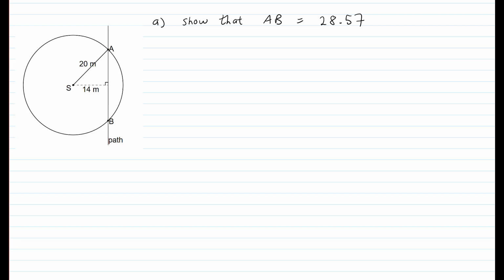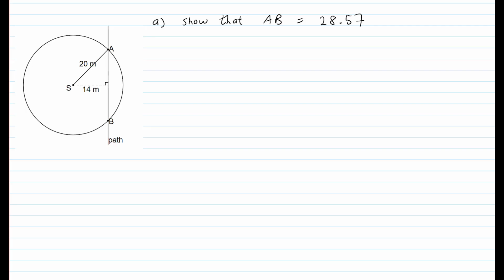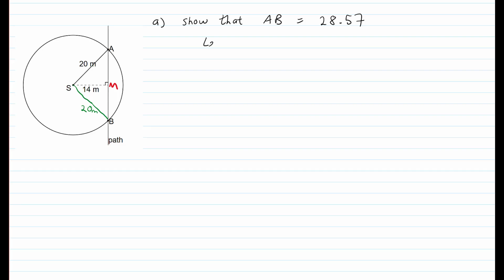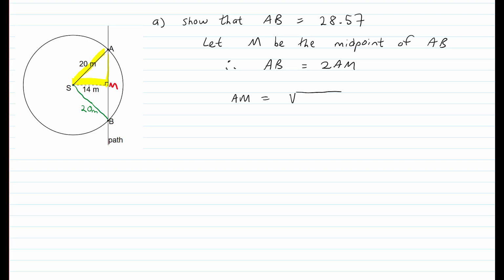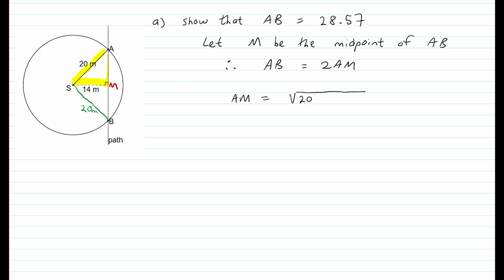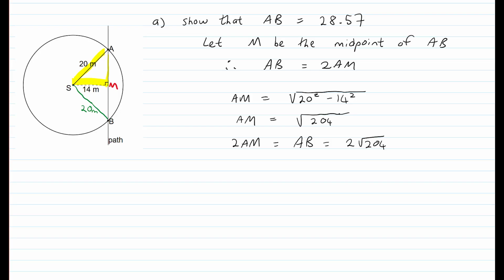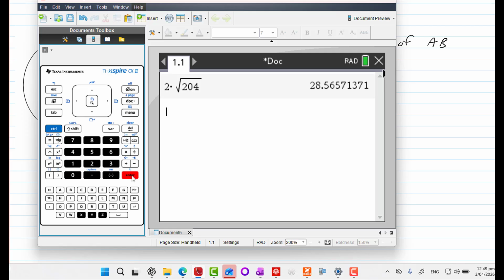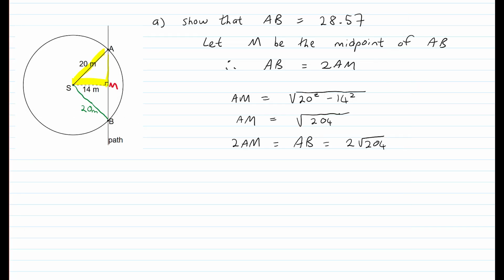IB May 2024 SL P2 TZ2 Q9a